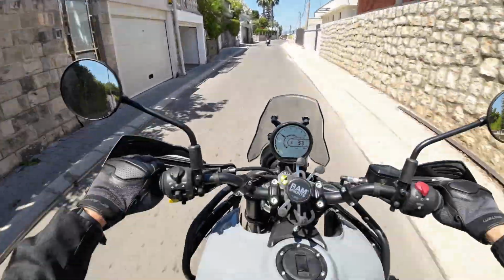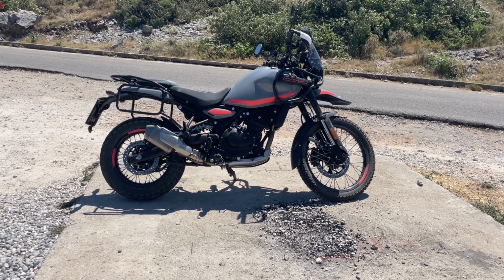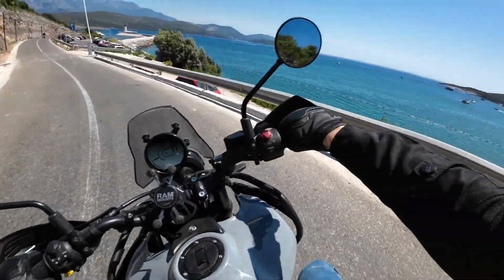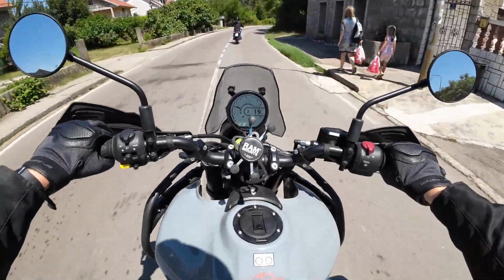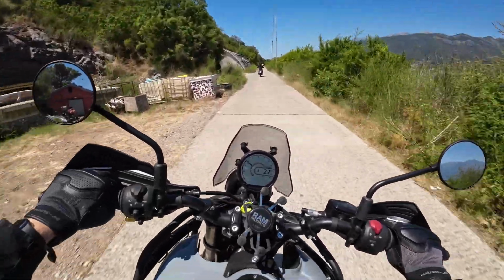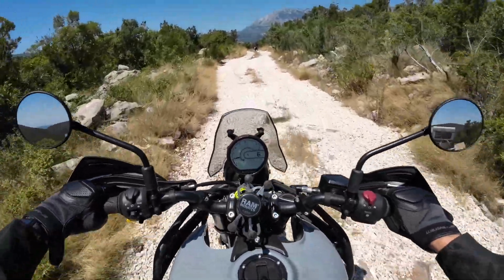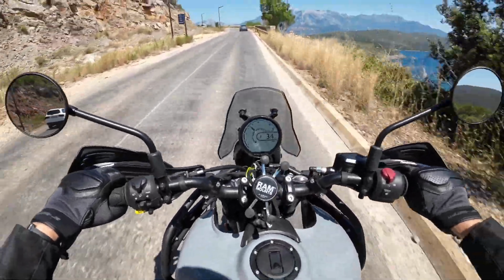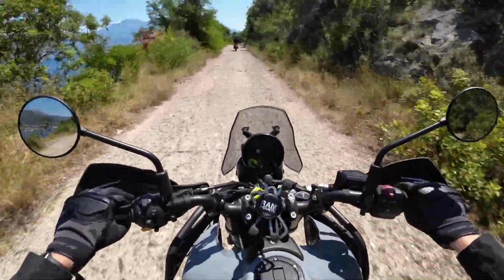Royal Enfield Himalayan 450 First Ride - is it a proper ADV?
Considering that I am not an adventure rider, I couldn't resist testing the latest Himalayan 450. ADV space has been changed over the past few years, and Royal Enfield offers quite an interesting motorcycle in extremely popular lightweight ADV segment. In this video, I want to invite you for a ride and share with you my initial thoughts about this motorcycle.

You can buy footage from this video on my Shutterstock profile